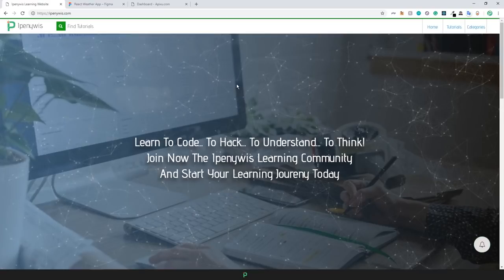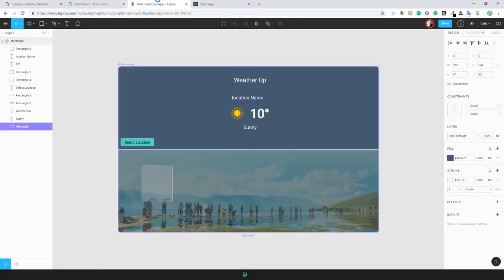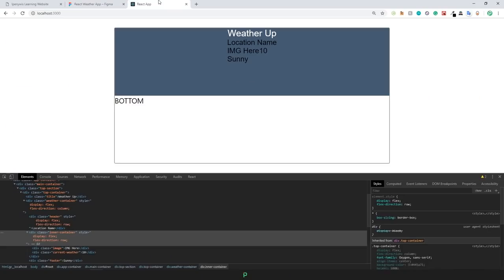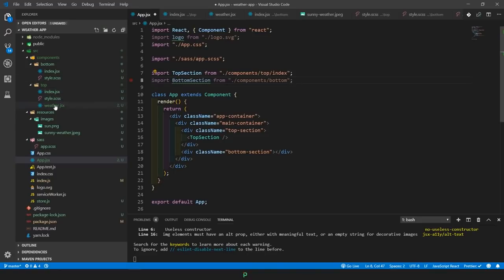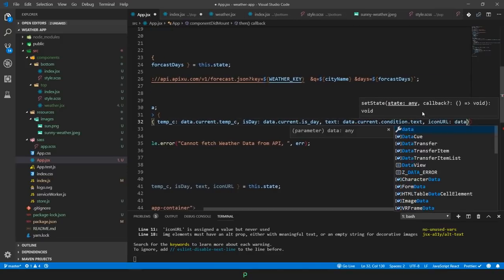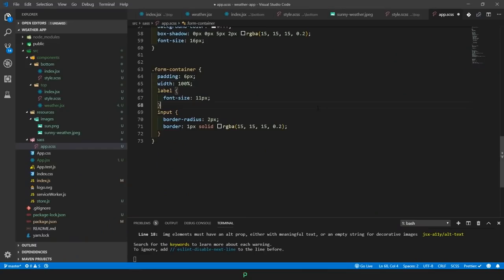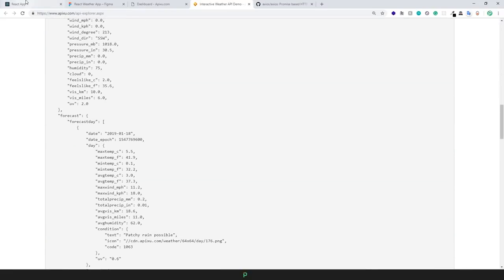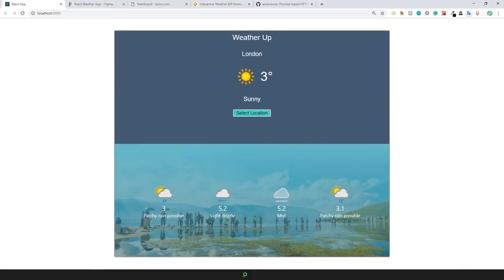React Tutorial: Weather App with RESTful APIs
Lean how to use React to create a weather app using RESTful APIs.